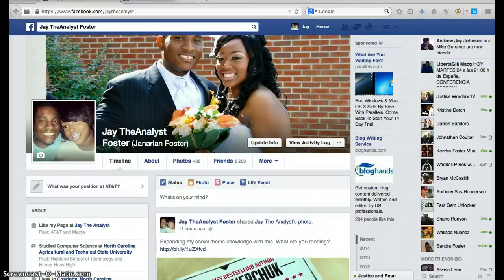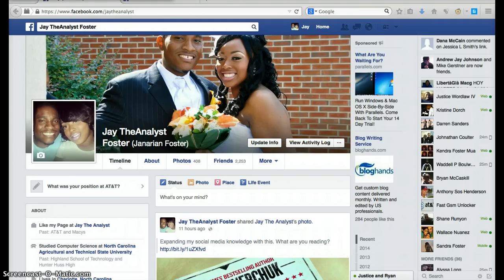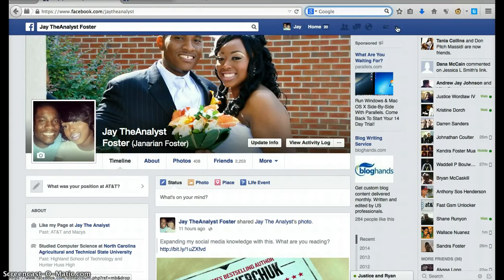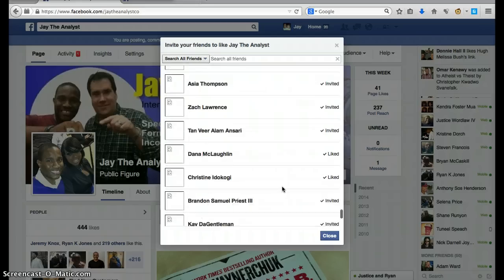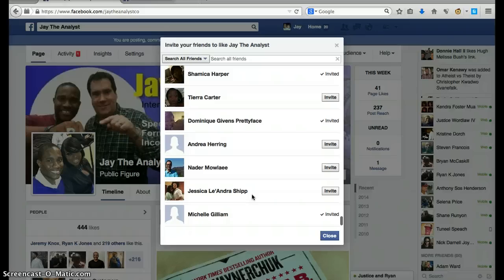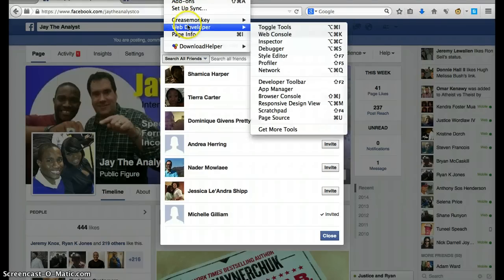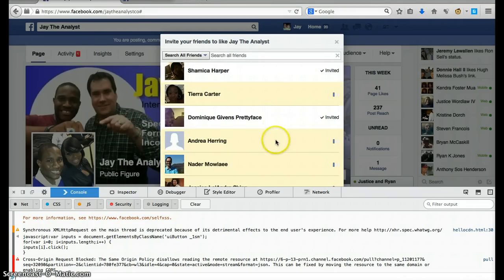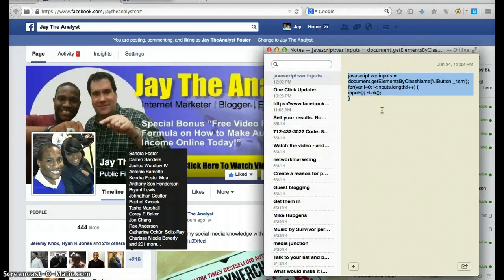How To Invite All Friends To Your Facebook Fan Page In Firefox 2014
This tutorial explains how to invite all friends to your Facebook Fan Page in Firefox.

how to invite all facebook friends to a page
inviting all friends on facebook
how to invite all friends to a page on facebook
how do i invite all friends on facebook
facebook invite all code
facebook invite all code firefox